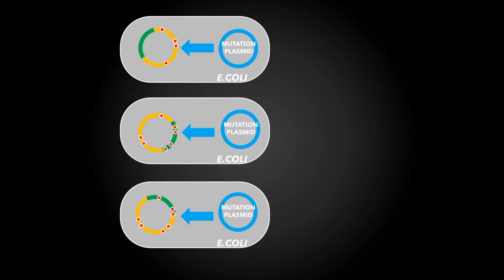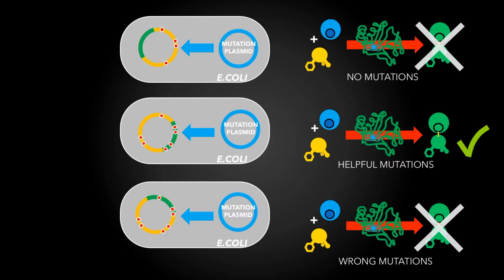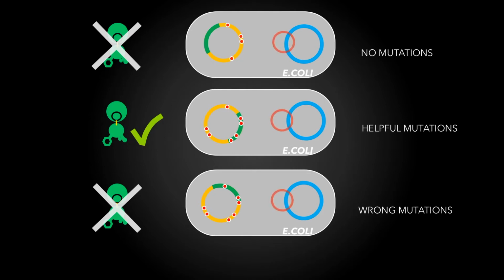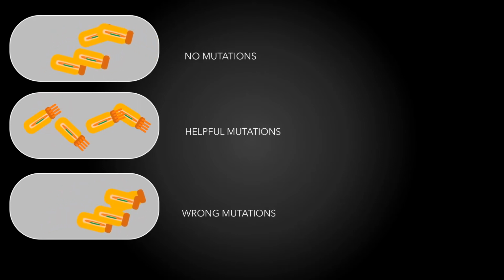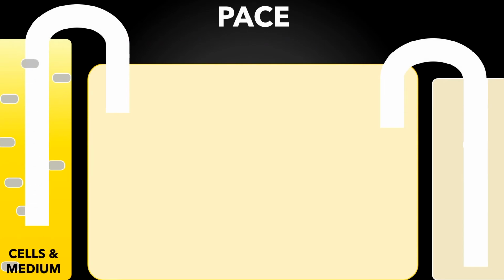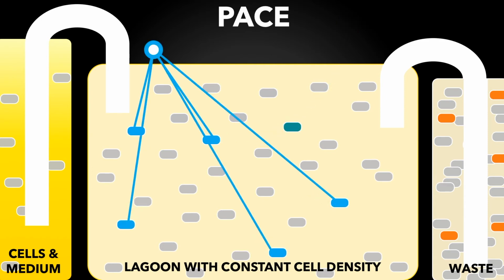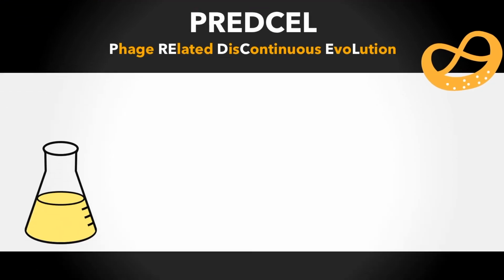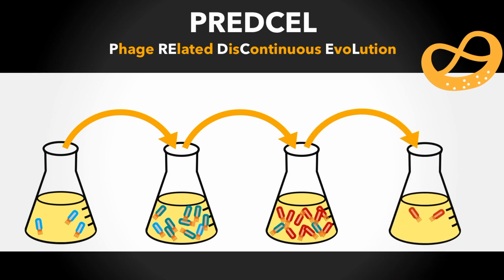Accelerated evolution in depth - The scientific background (iGEM Heidelberg 2017)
In this video we explain how phage assisted continuous evolution (PACE) and our newly developed PREDCEL (Phage Related DisContinuous EvoLution) technique work.

Graphics and animations: Max Schwendemann from the iGEM Team Heidelberg 2017